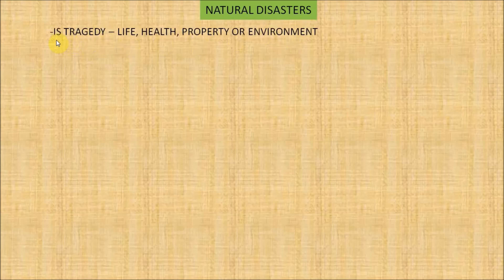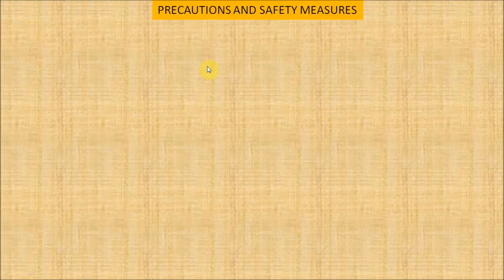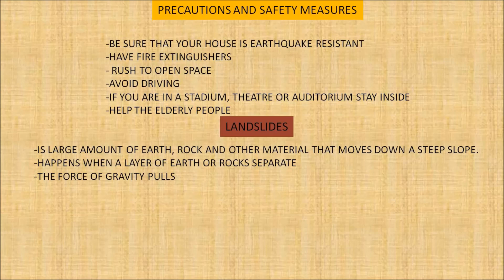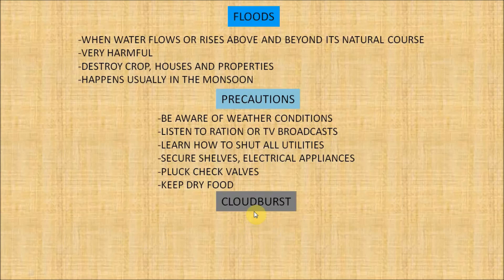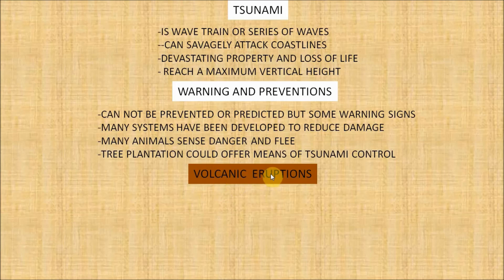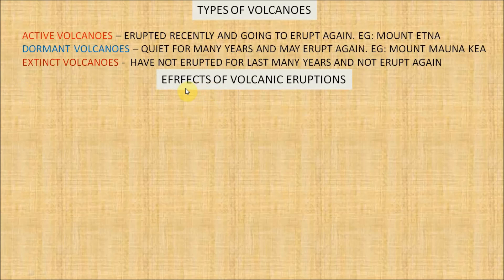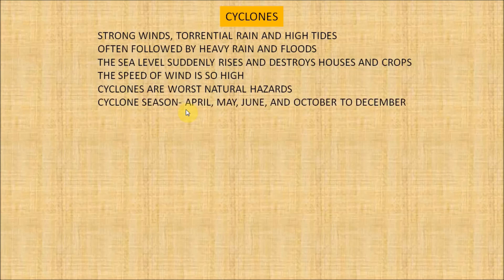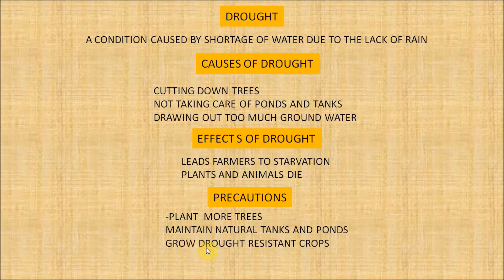NATURAL DISASTERS/Earthquakes, Cyclones, Floods, Drought, Tsunami/Ed Park Channel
Natural disasters can happen at anytime and anywhere. At the time of disasters the strong presence of mind is required to save lives and properties. In this video different types of disasters are highlighted; their causes, precautions, effects and safety measures.
Be alert and be prepared. we cannot predict nor  can we control.